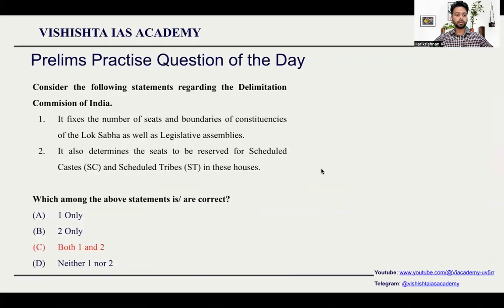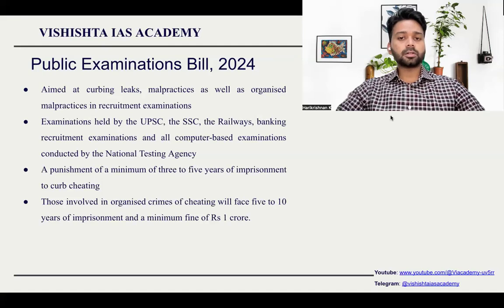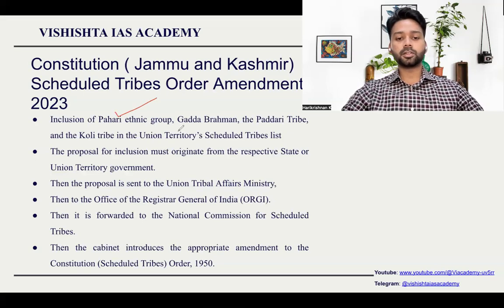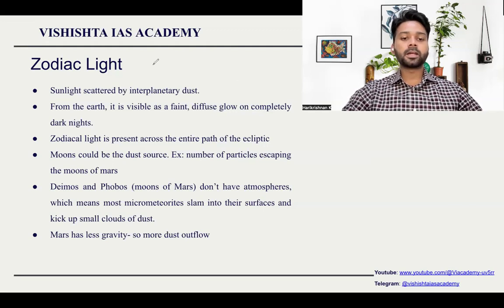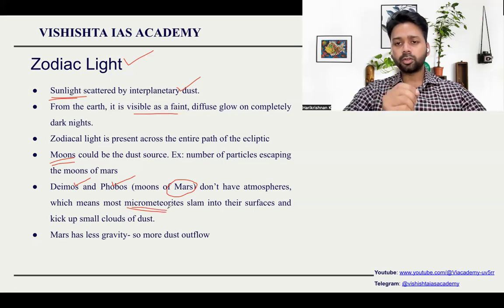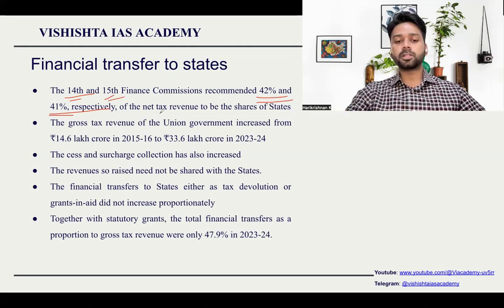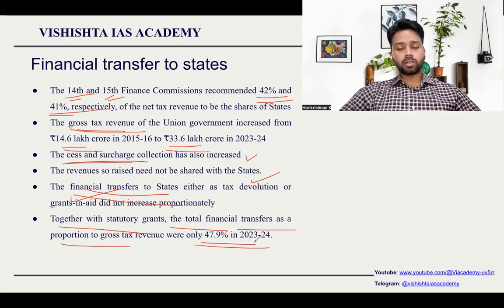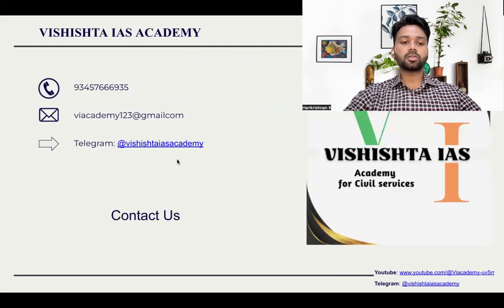News Charter 07/02/2024 I UPSC Current Affairs Daily for Prelims, Mains and Interview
News Charter 07/02/2024 I UPSC Current Affairs Daily for Prelims, Mains and Interview I Vishishta IAS Academy